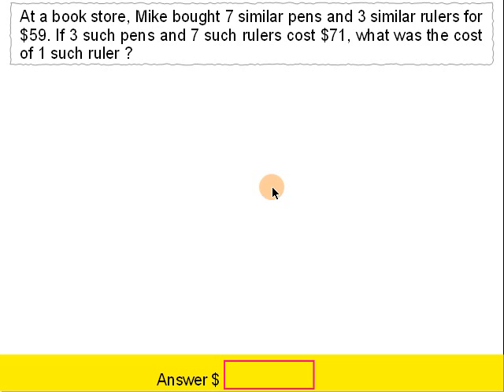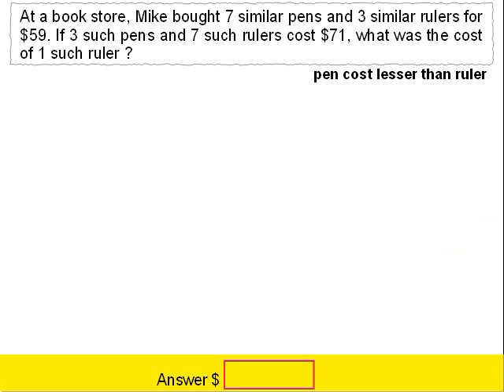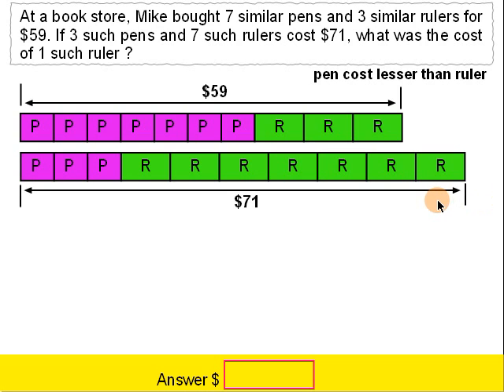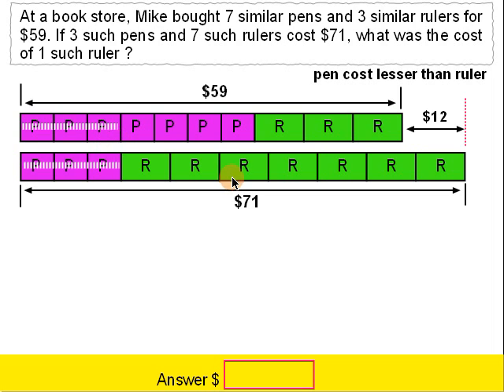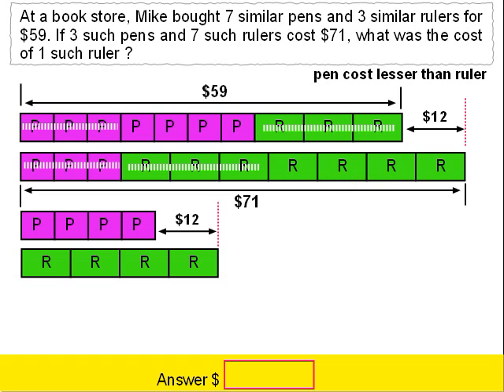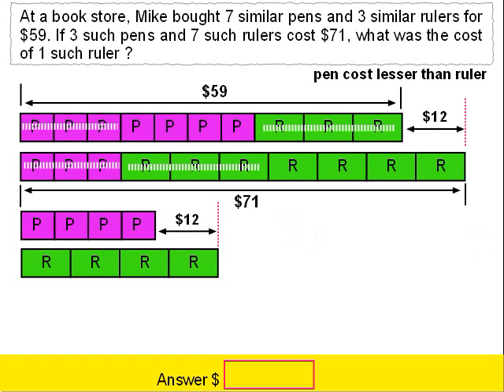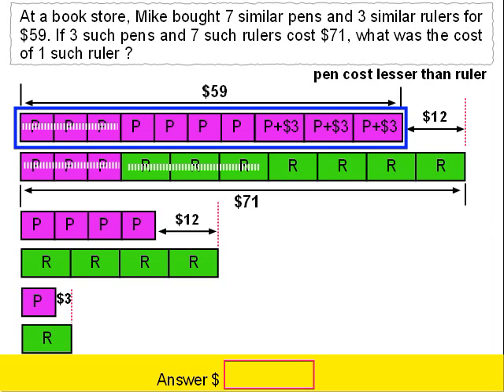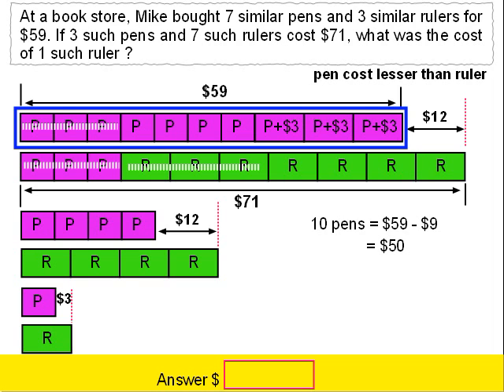P6 SM1PS 12